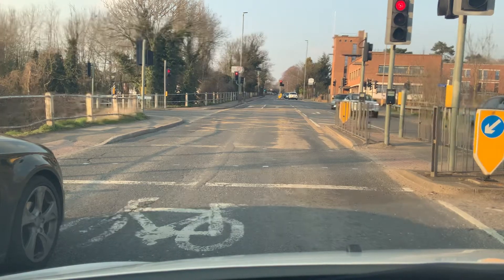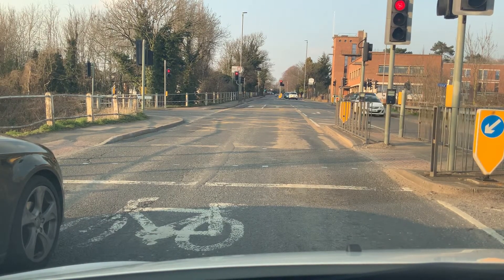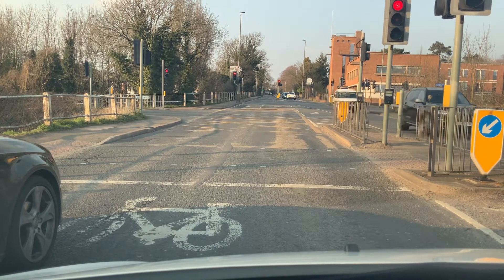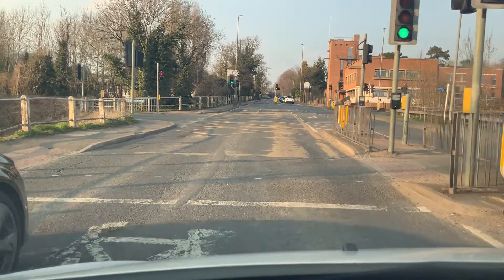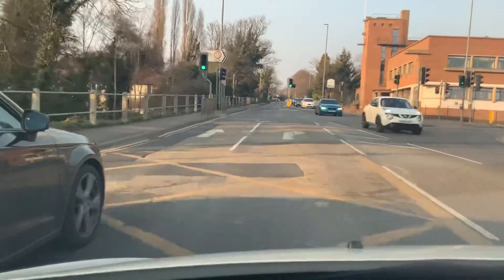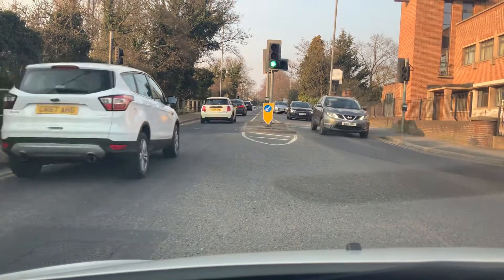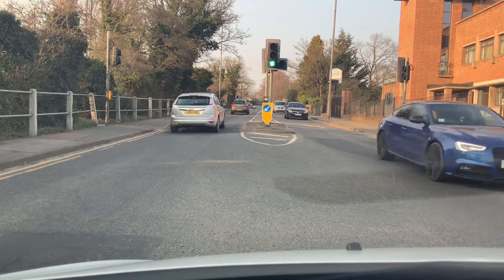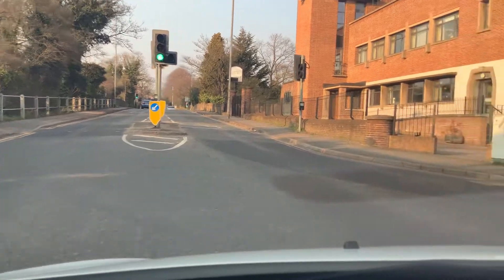WIGSTON YELLOW BOX JUNCTION LITTLE GLEN ROAD BLABY BYPASS